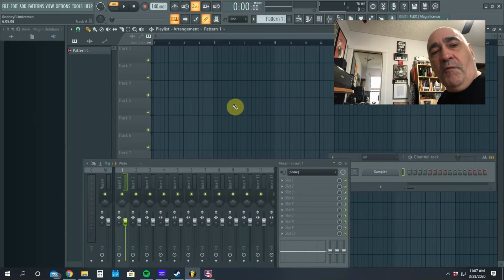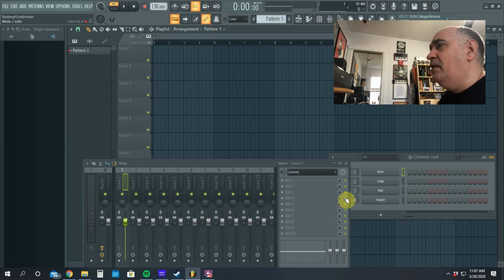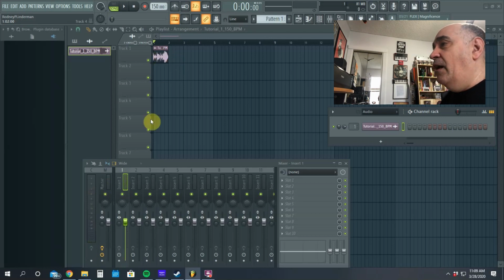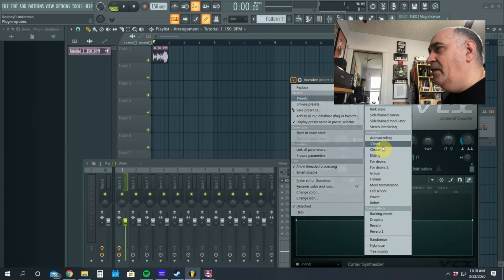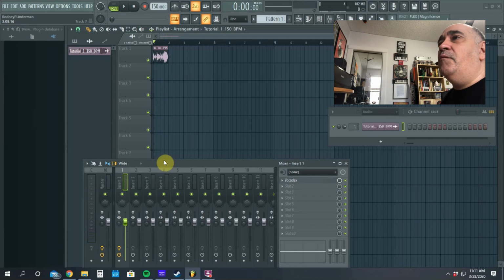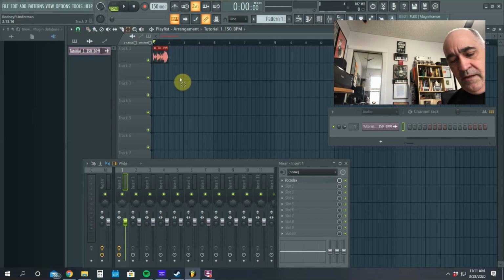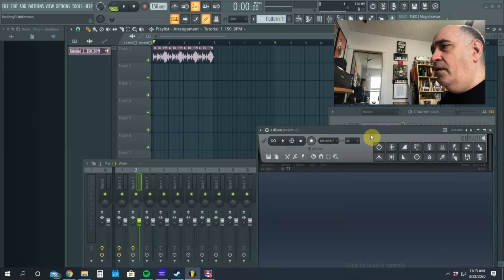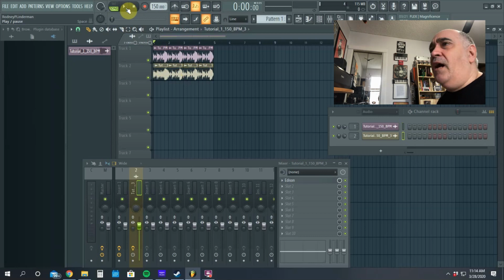Tutorial Two: Applying FXs to Samples and a Word About Loop Points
Please note that although I'm using FL Studio in this example, the principles discussed in this video should be applicable to any DAW.